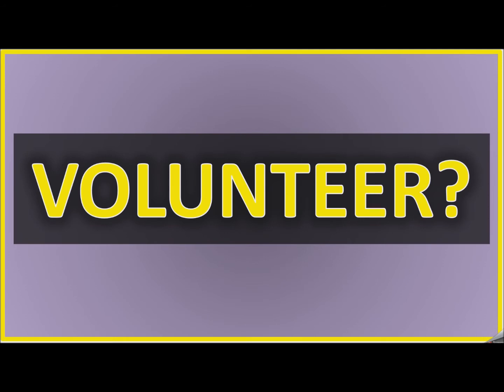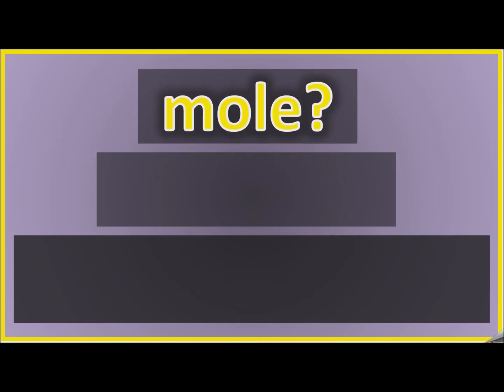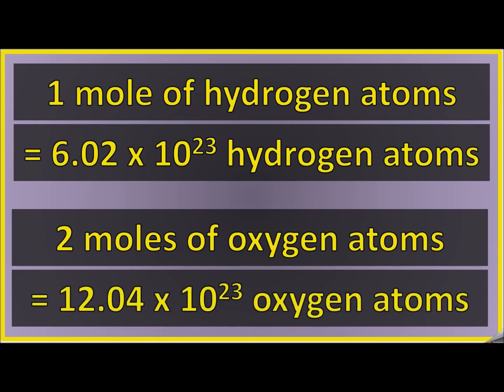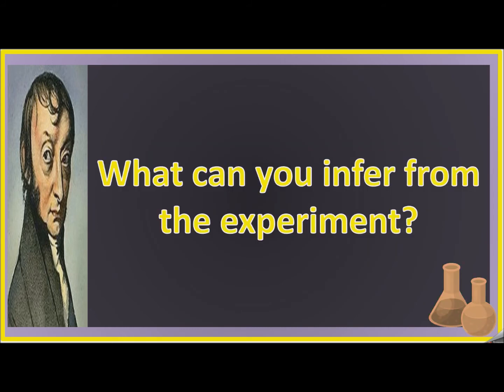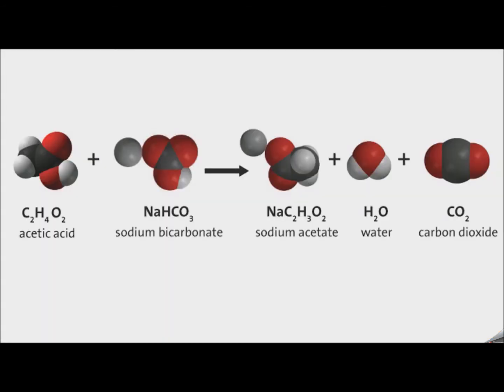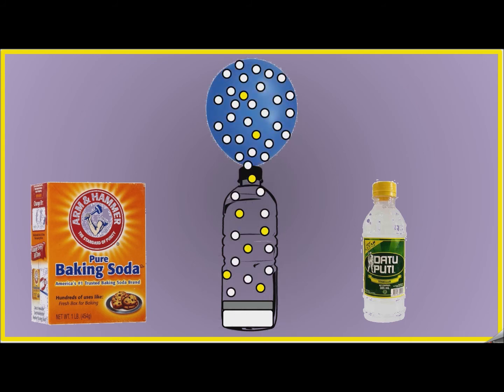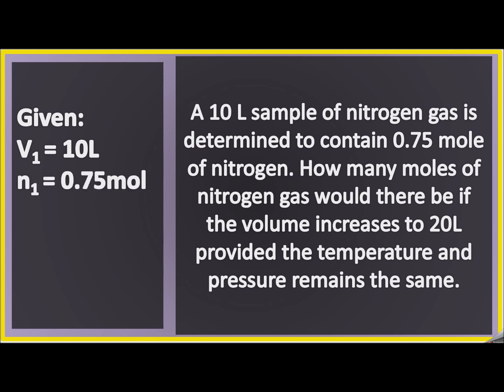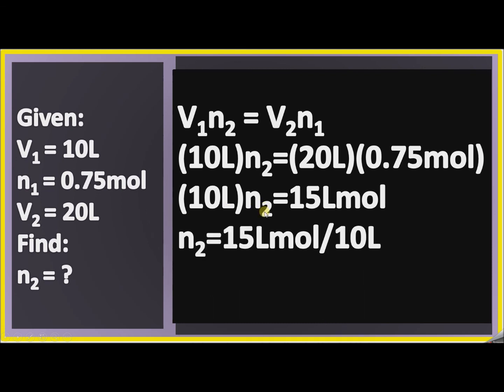MOLE AND AVOGADRO'S LAW | Tagalog | Philippines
Ating alamin kung ano ang konsepto ng MOLE at Avogadro's Law!